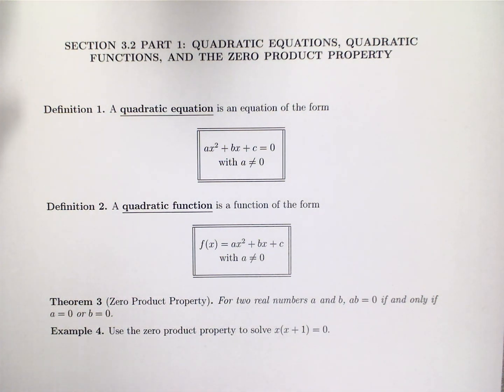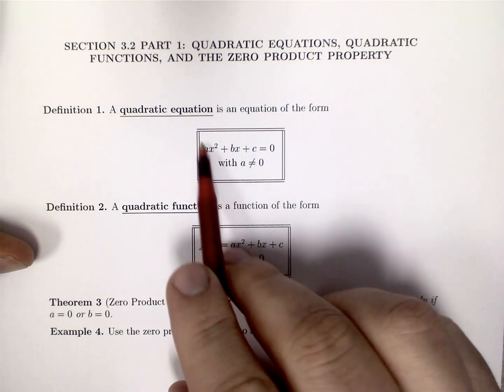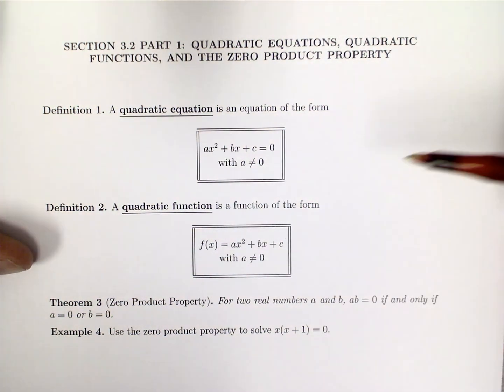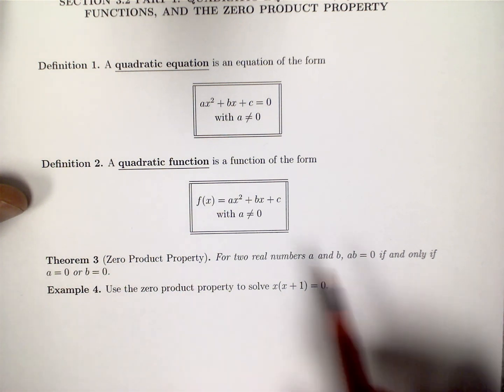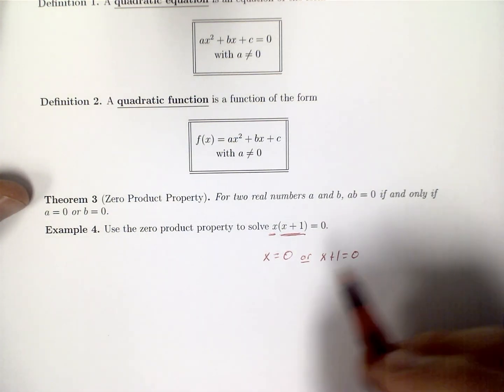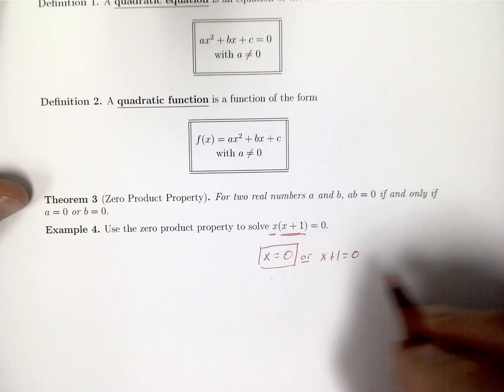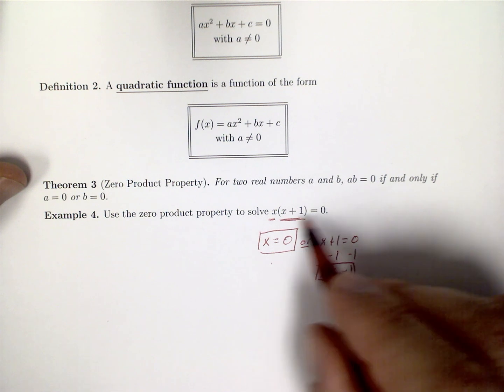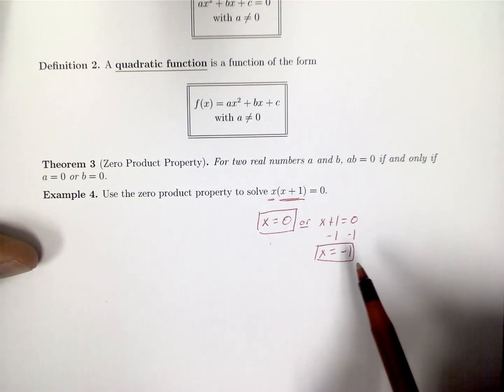MAT 150: Week 7: Section 3.2 Part 1: Quadratic Equations, Functions, and the Zero Product Property